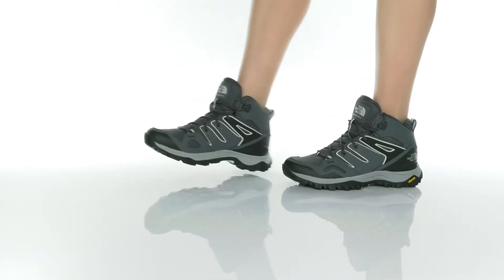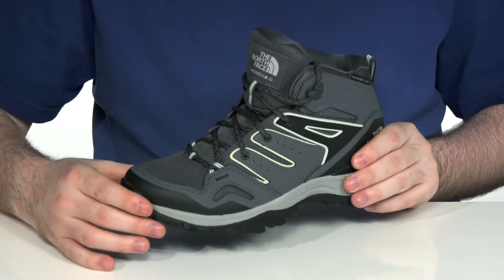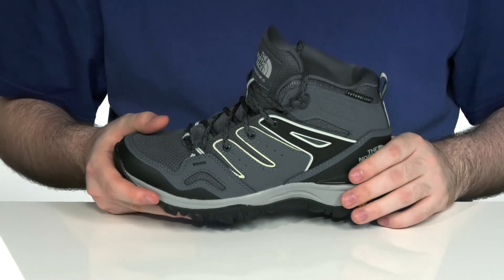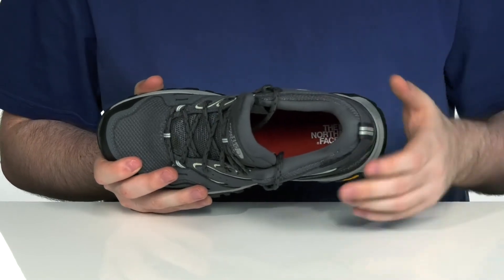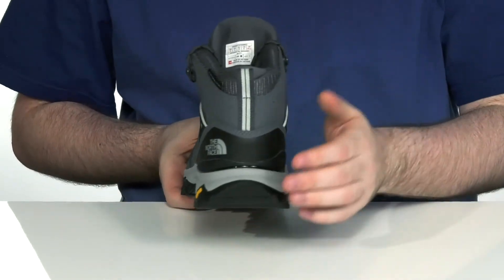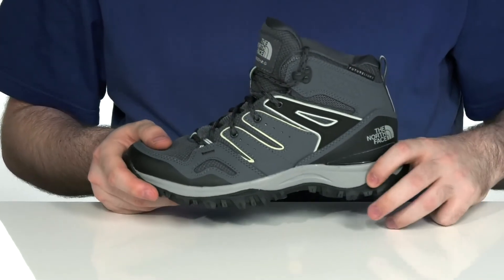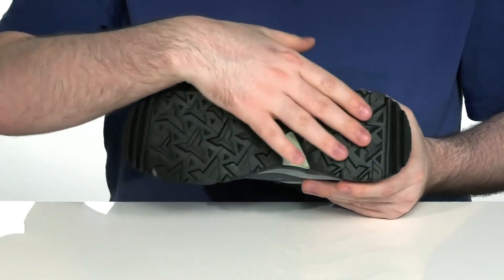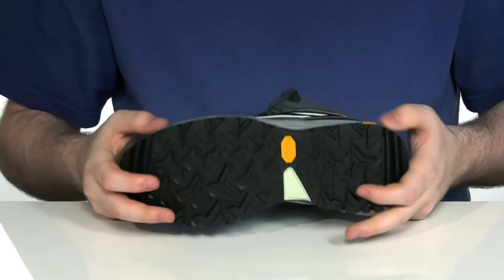The North Face Hedgehog Mid Futurelight SKU: 9472726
The North Face&reg; Hedgehog Mid Futurelight lace-up boots provide you with the very best in support along the trail. Waterproof and lightweight without sacrificing valuable support and technology, you'll push yourself to greater heights.
DryVent&trade; waterproof membrane keeps out the wet elements while still providing a breathable foot environment.
CRADLE&trade; heel-stability technology provides feedback to the sole to ensure the utmost comfort and support with every step.
OrthoLite&reg; X35&trade; Hybrid&trade; footbed made with 5% recycled rubber content, providing exceptional comfort and support for sustained wear.
Vibram&reg; XS Trek outsoles provide exceptional traction and grip in a lightweight foot.
Lace-up closure, with padded tongue and collar and heel pull tab for an easy-on and off.
Leather and synthetic nubuck upper are treated for water resistance, supported by rustproof hardware and a high collar to prevent debris.
HF-welded navicular lock overlay.
Mesh lining for enhanced breathability.
Lightweight EVA midsole, and ESS midsole plates provide shock absorption and support.
Imported.